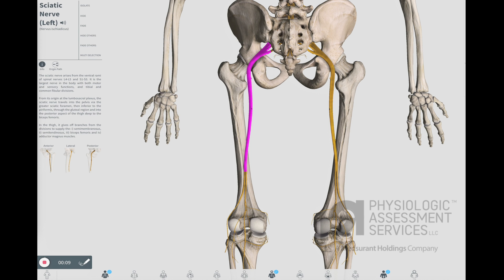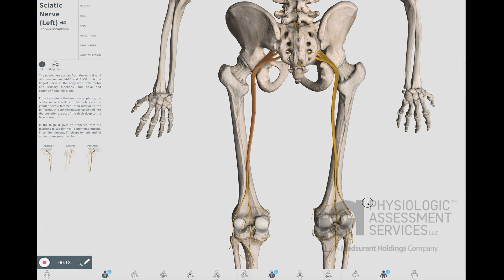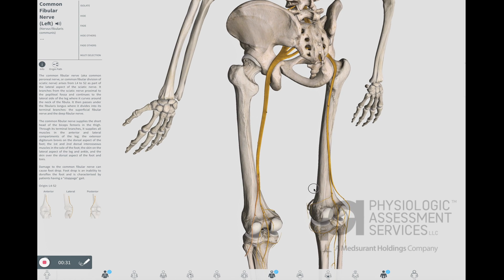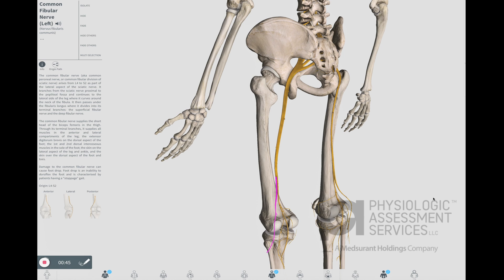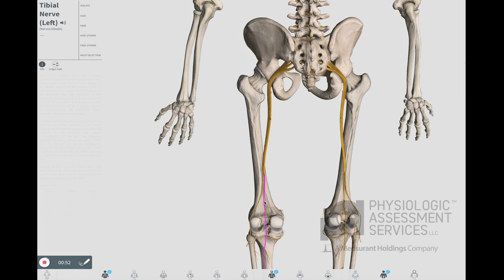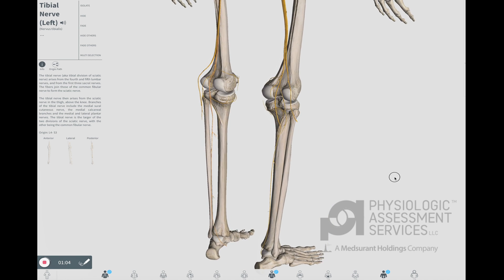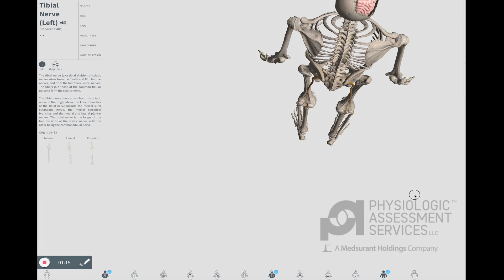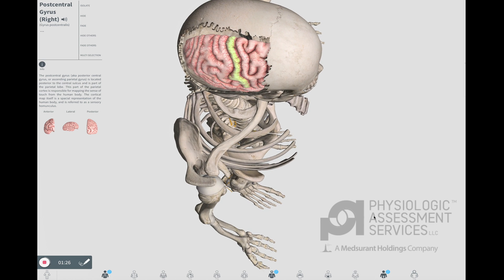SSEP: Anatomy for Conventional IONM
Using the Amazing App from 3D 4 Medical "Complete Anatomy" review the anatomy used in performing Intra-operative SSEP.
Physiologic Assessment Services-PAS